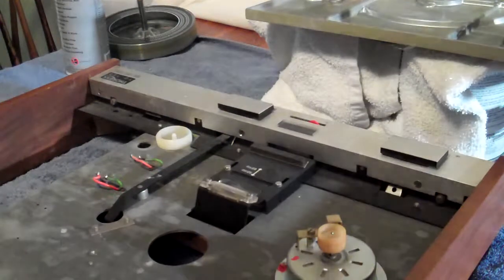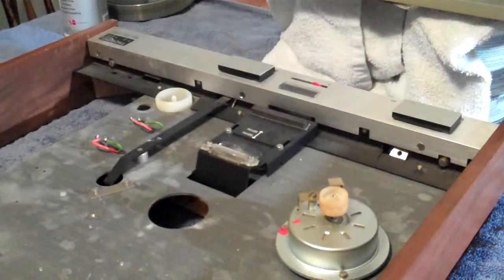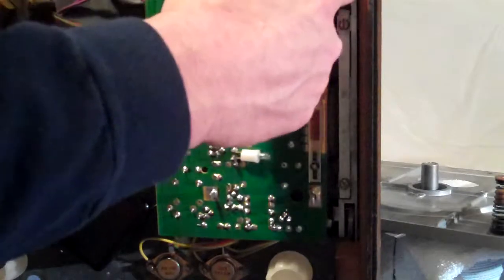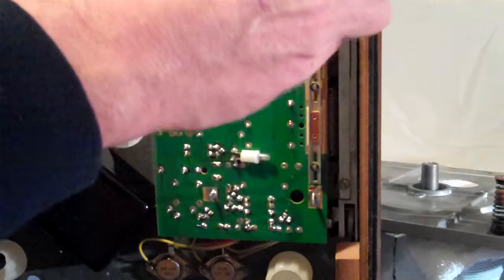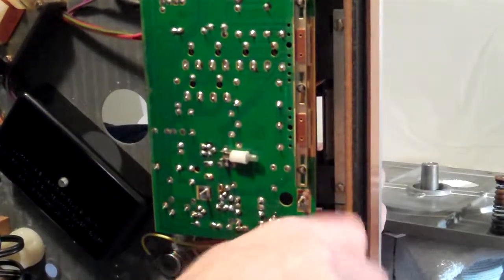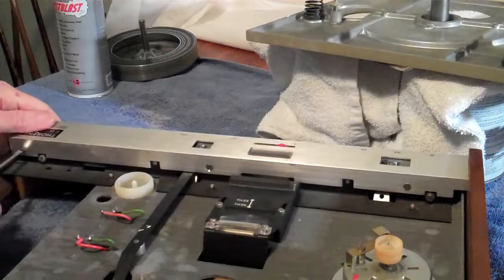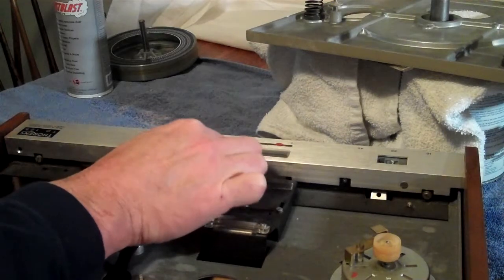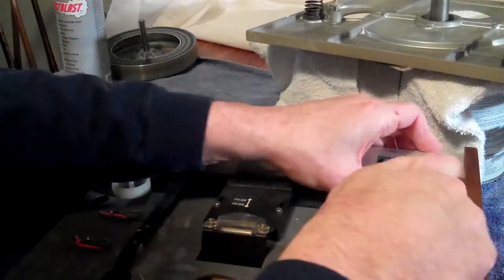Replacing the strobe mirror in Thorens TD-125 or TD-125 MKII Turntable, part 2